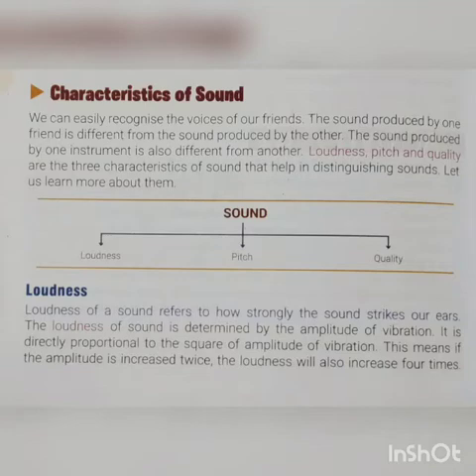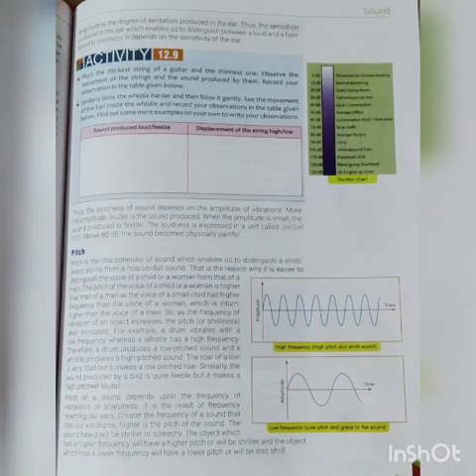VIII_SCIENCE_SOUND(2)